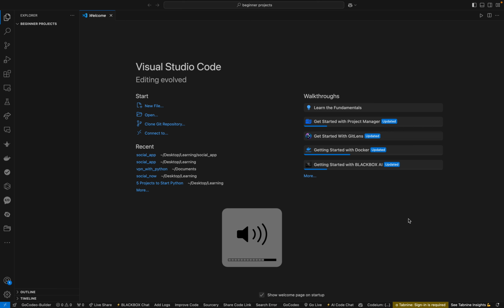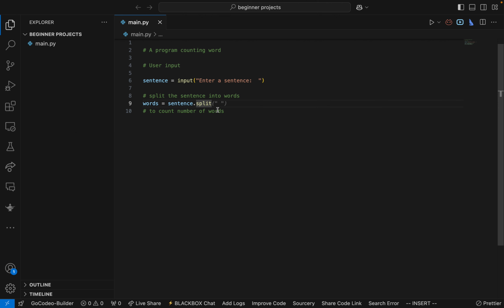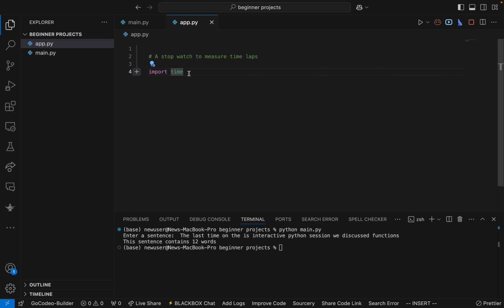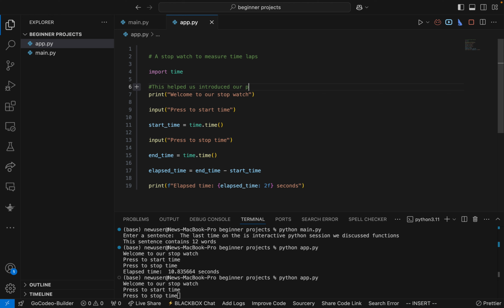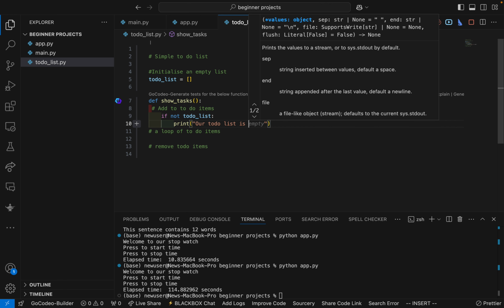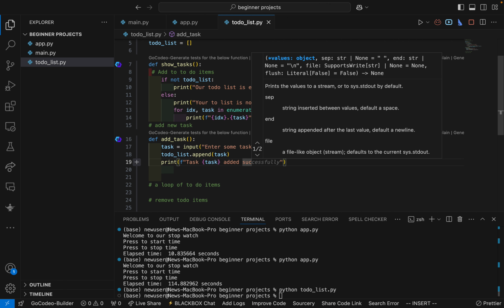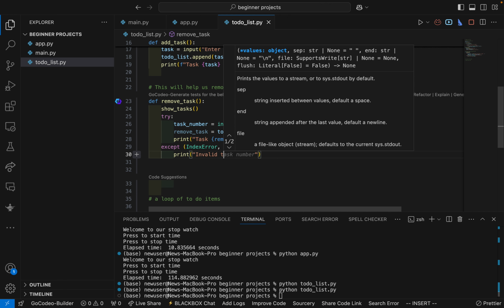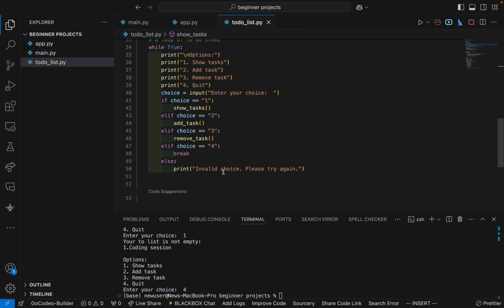Python Projects for Beginners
Best Python projects to become better at python for beginners